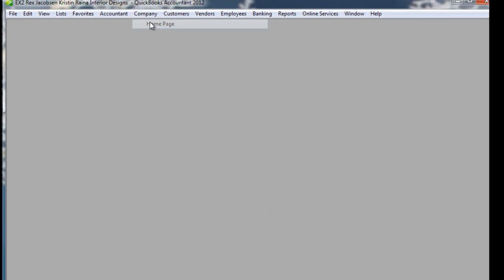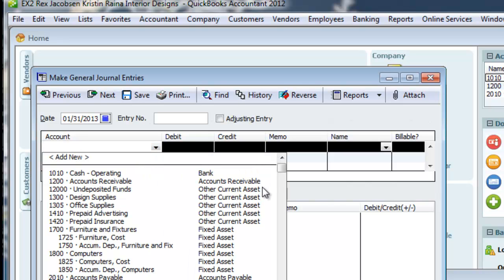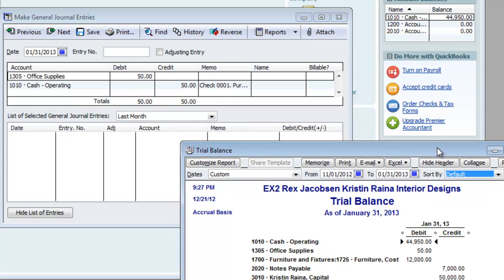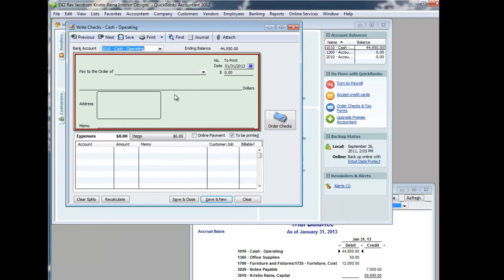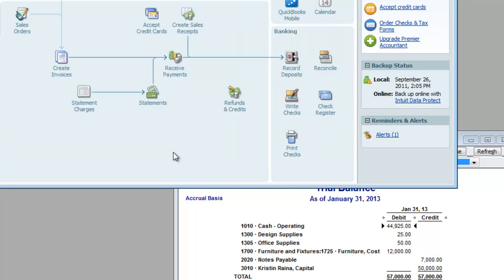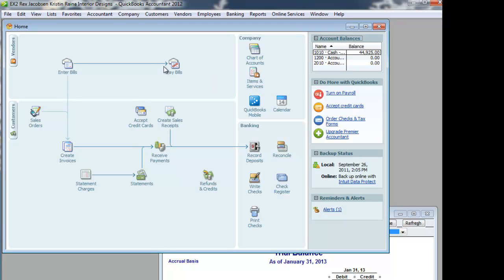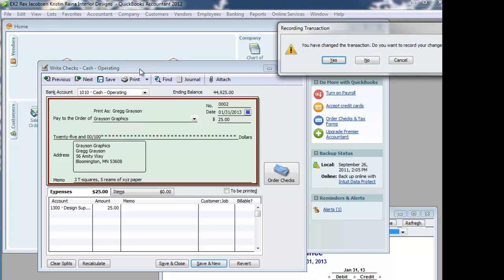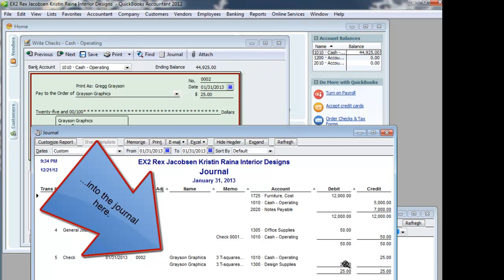Overview: Entering Transactions Into QuickBooks